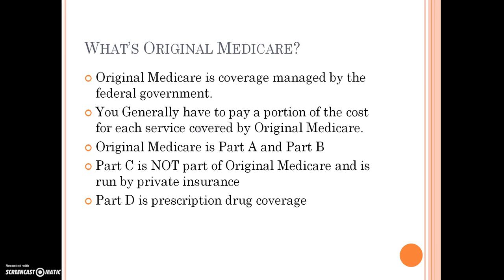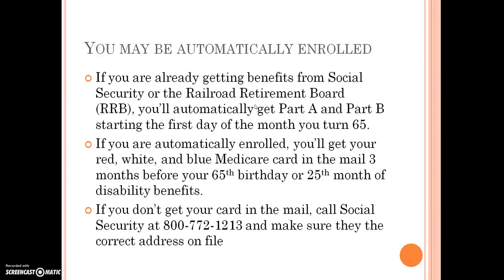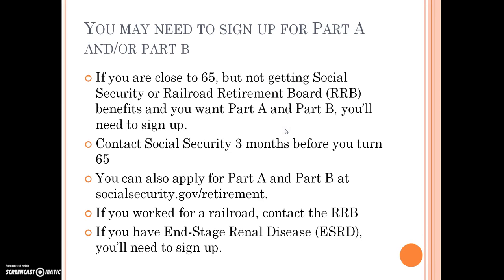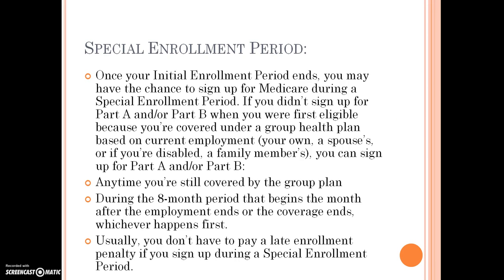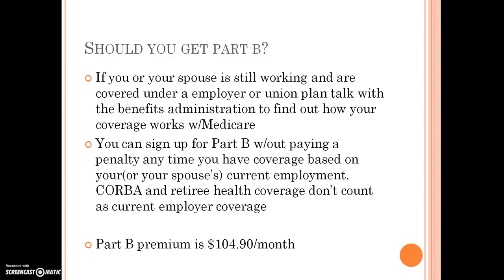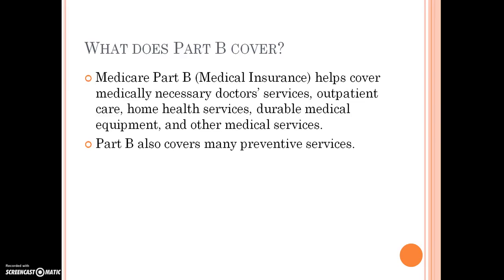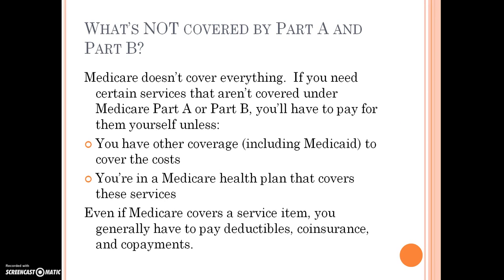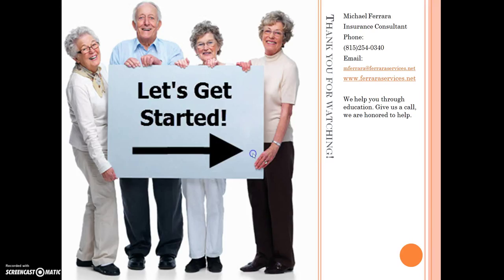Original Medicare Part A and Part B explained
What is Medicare:
• Health Insurance for people
1. 65 and older
2. Under 65 with certain disabilities
3. Any age End-Stage Renal Disease (ESRD)
Who Runs Medicare:
• It's administered by
1. Centers for Medicare & Medicaid Services (CMS)
• But Enrollment is done by
o Social Security Administration (SSA) for most
o Railroad Retirement Board (RRB) for railroad retirees
The Four Parts of Medicare
• PART A: Hospital Insurance
• PART B: Medical Insurance
• PART C: Medicare Advantage Plans (like HMO/PPOs)
• PART D: Medicare Prescription Drug Coverage
• Help pay for things such as a overnight hospital stay, including your room, tests, doctor fees and food
• If you paid in to Social Security for 10 years Part A comes with no monthly premium and you are automatically enrolled
• Otherwise you have sign up to get the benefits and you may have to pay a monthly premium
• You may have a penalty if not bought when first eligible